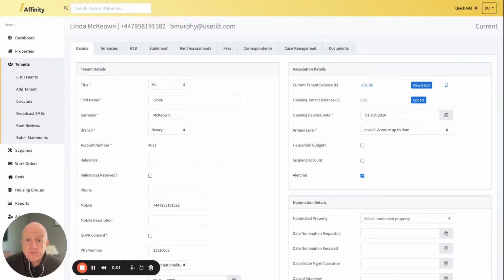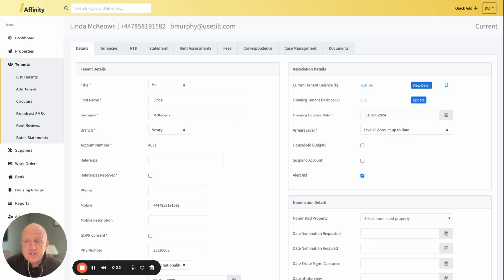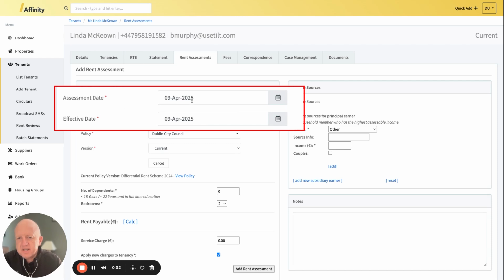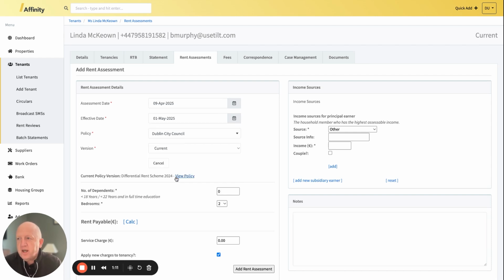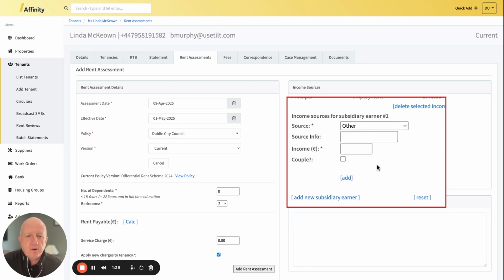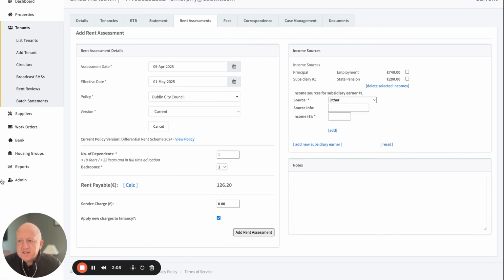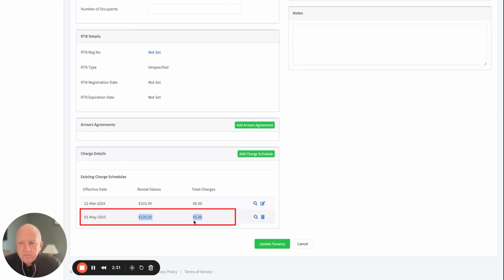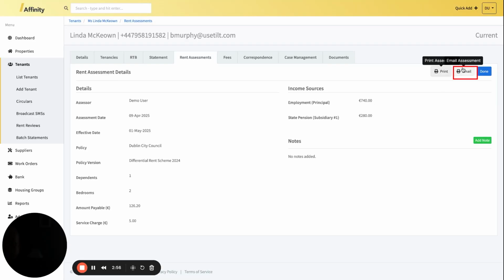Rent Calculations Made Easy with Affinity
This video demonstrates how Affinity streamlines the rent assessment process for AHBs. See how to apply local authority rent policies, input tenant income and house details, and calculate rent accurately in just a few clicks. You'll also learn how to automatically apply new charges and send assessment summaries to tenants.